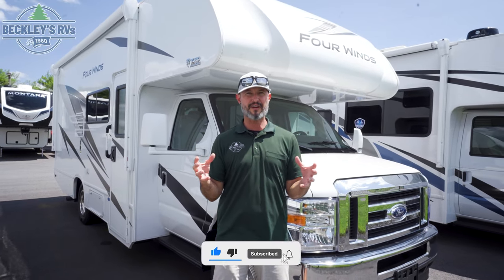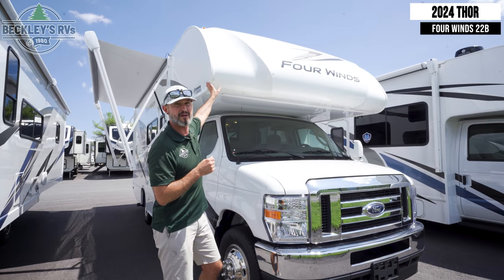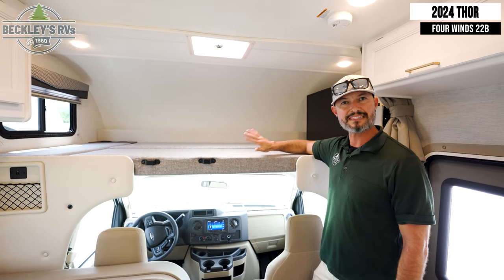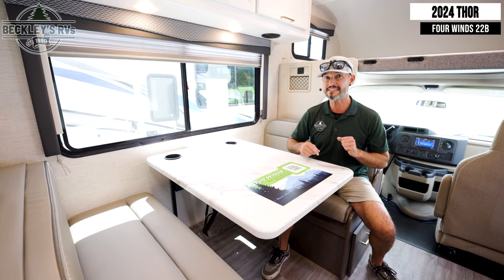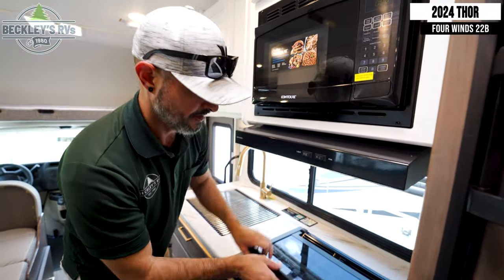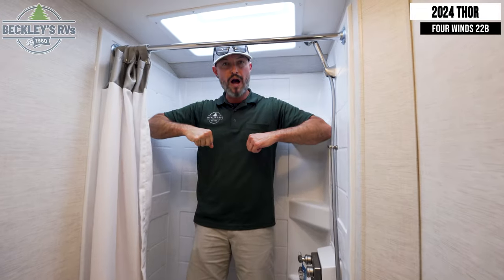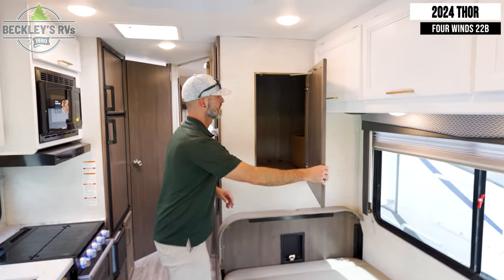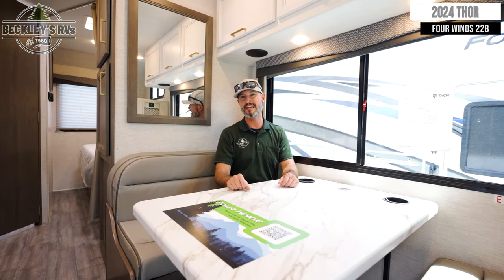Thor Hid SECRETS Inside The 2024 Four Winds 22B Class C! | Beckley's RVs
More Details and Specs on Our Website!

Easily head out for fun at a state park, the lake or your friend's ranch. This coach is easy to maneuver on the road or in town thanks to its compact size, yet has so many conveniences, you might not return home. The front cab over bunk is a perfect sleeping space for guests, the 40" TV allows you to watch shows when you want some inside time, and the dream dinette gives you a place to dine and relax. The cook will love all the kitchen amenities at their fingertips, plus the flip-up countertop extension is super handy. The rear corner bedroom offers a queen bed slide for more floor space, a privacy curtain and a closet, plus the full bathroom is a few steps away. You can also choose to add the optional exterior 32" TV for outdoor fun!

With any @ThorMotorCoachFour Winds Class C gas motorhome, you can travel in a trustworthy Ford E-Series chassis with 350HP, or a Chevrolet chassis with 323HP if you choose that option which is available on several models. Each is built with welded sidewall cage construction and a welded tubular aluminum roof, a one-piece fiberglass cap, and includes a slick fiberglass exterior with graphics package for style and years of enjoyment on the open road.  With several floorplans to choose from and options to add, you will surely find one that fits your family's needs or your friend's approval. Choose today!